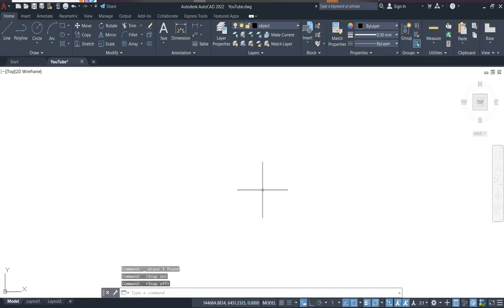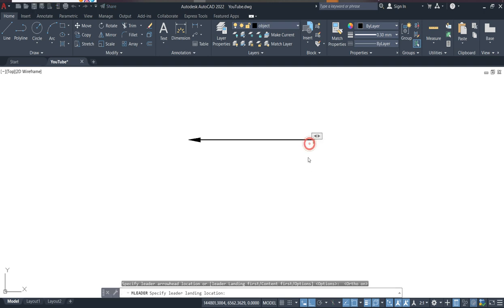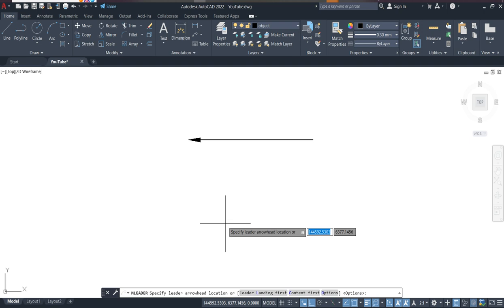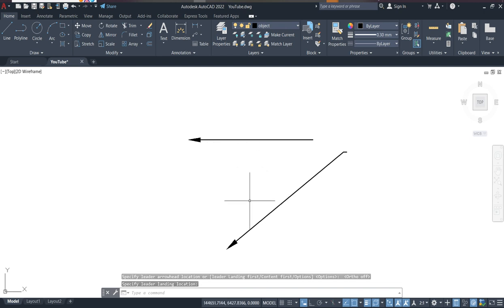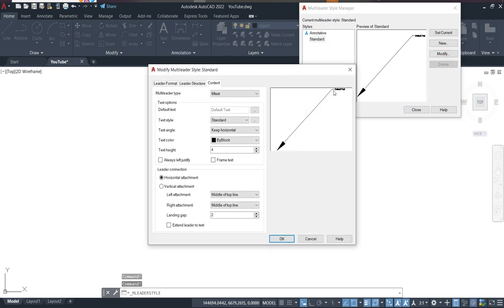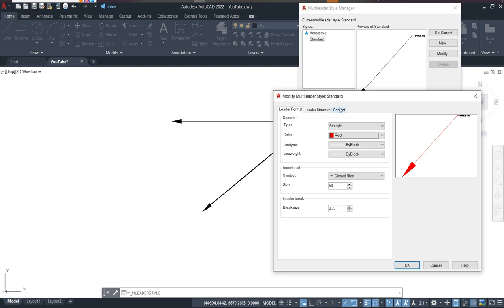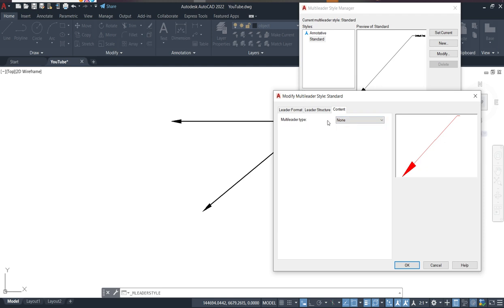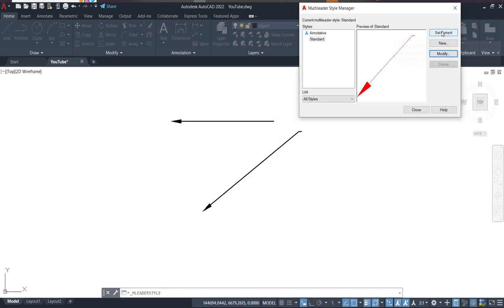#35 Drawing an ARROW IN AUTOCAD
Learn how to draw and use an arrow symbol in AutoCAD